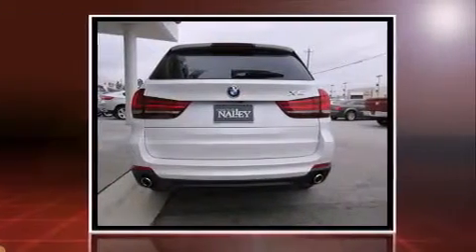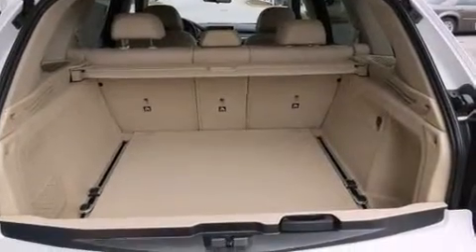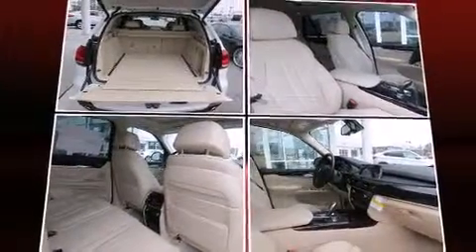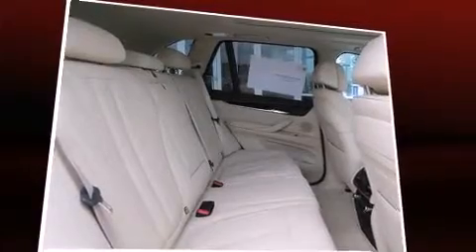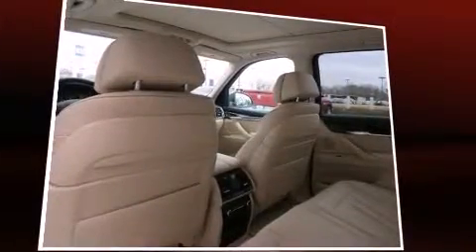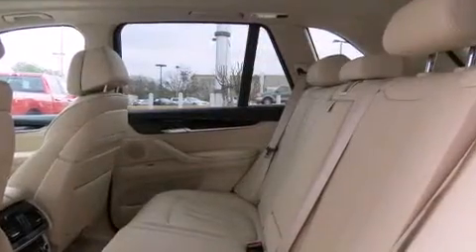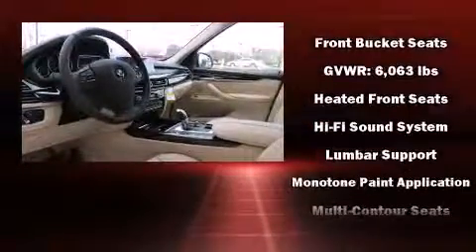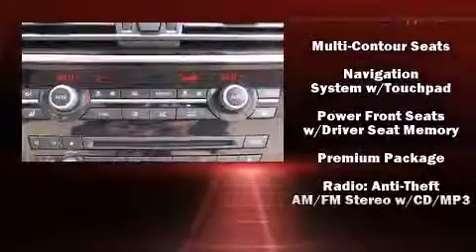2014 BMW X5 sDrive35i sDrive35i in Decatur, GA 30033-5905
Under the hood you'll find a 6 cylinder engine with more than 300 horsepower, and for added security, dynamic Stability Control supplements the drivetrain. The engine breathes better thanks to a turbocharger, improving both performance and economy. BMW infused the interior with top shelf amenities, such as: variably intermittent wipers, adjustable headrests in all seating positions, an automatic dimming rear-view mirror, automatic dimming door mirrors, turn signal indicator mirrors, a power liftgate, and 1-touch window functionality. Everything is where it ought to be, from the dashboard controls to the door locks and window controls. With high intensity discharge headlights illuminating your path, you'll always appreciate maximum visibility. For drivers who enjoy the natural environment, a power moon roof allows an infusion of fresh air. In the event of a rollover collision, side curtain airbags provide additional protection for outboard seated passengers. You will have a pleasant shopping experience that is fun, informative, and never high pressured. Stop by our dealership or give us a call for more information.